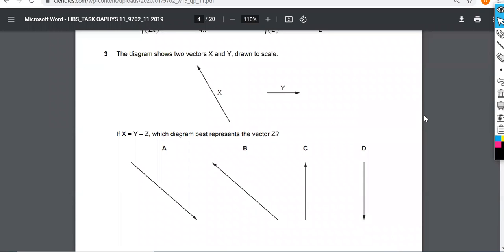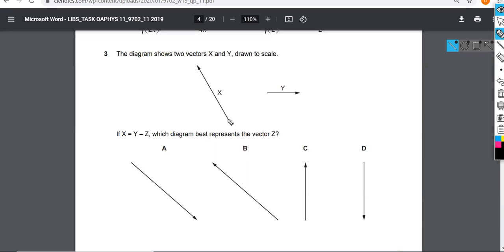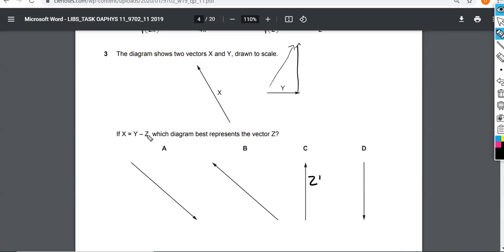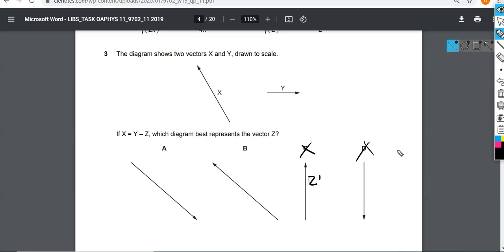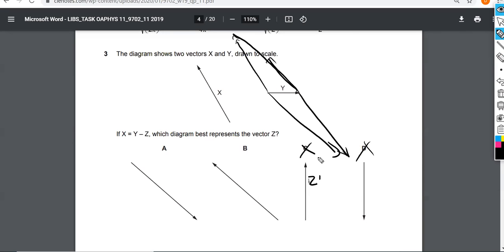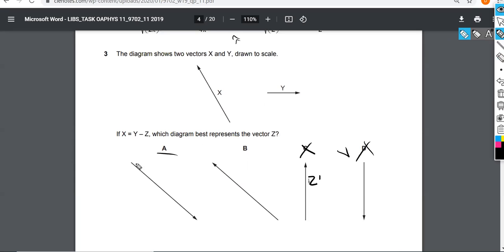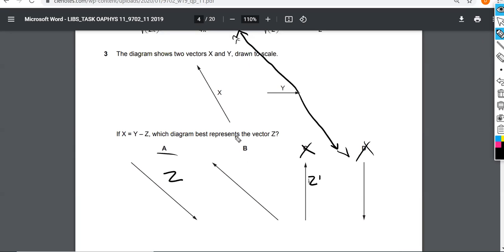Vector Subtraction Explained